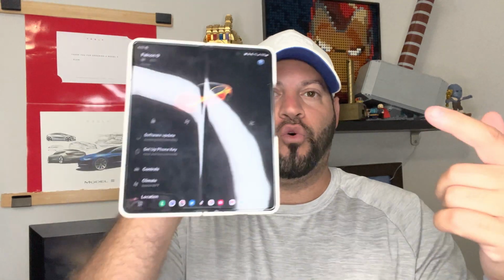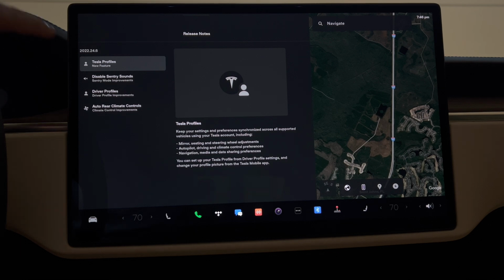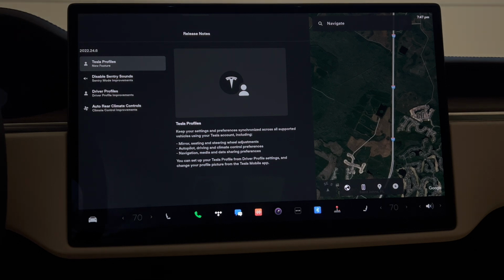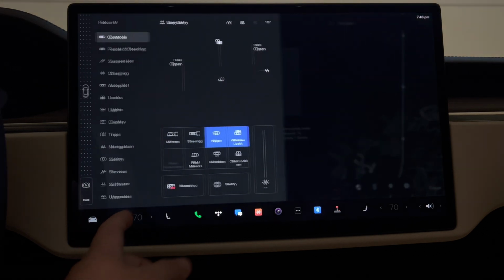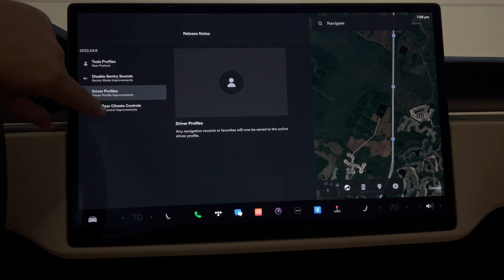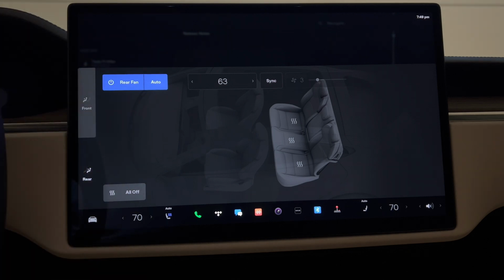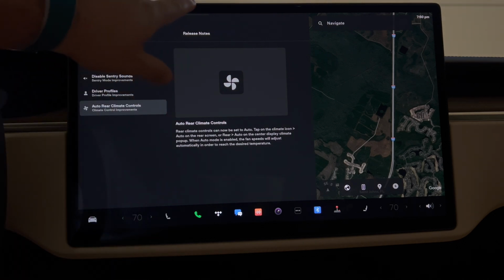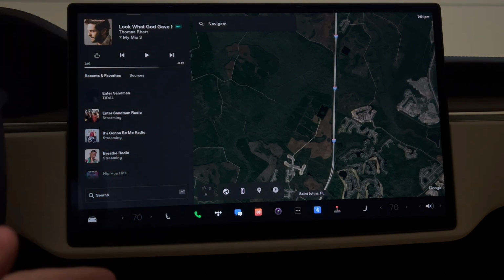Tesla Update 2022.24.6 | Cloud Profiles, Silent Sentry, and MORE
We showed you the release notes and we finally got it installed. Let’s look at 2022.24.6 in car!
What do you all think about this update?